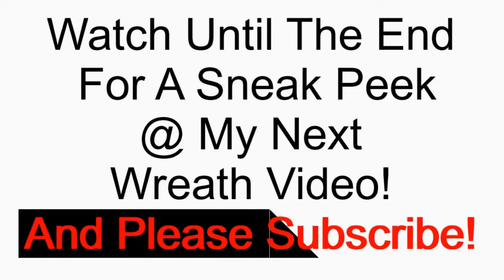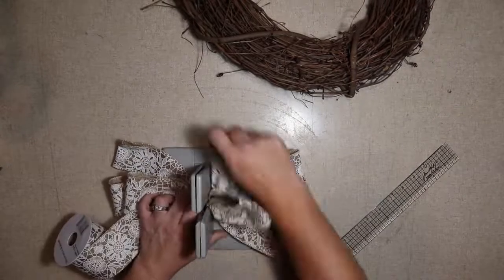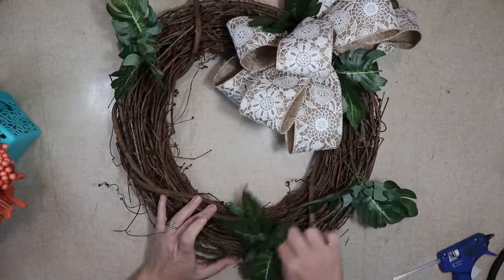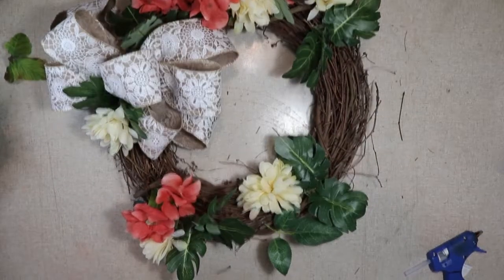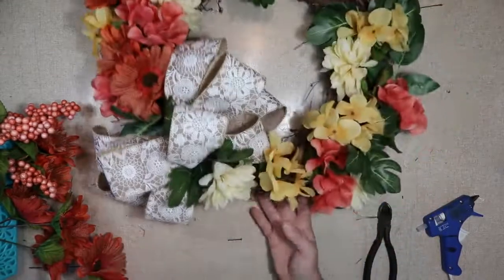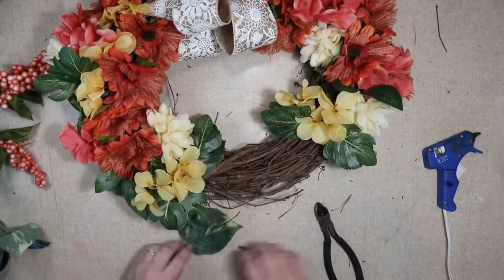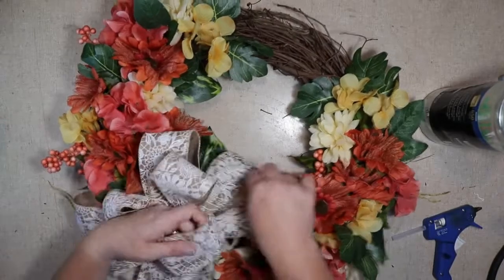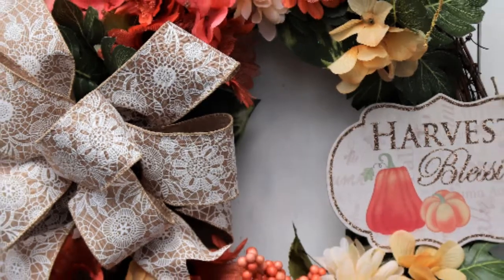2 IN 1 WREATH, FALL AND EVERYDAY WREATH, GRAPEVINE WREATH TUTORIAL, FALL WREATH TUTORIAL,FALL WREATH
If you're thinking about sell your wreaths you should check out Mercari. Use this link to earn up to $30. Claim $10 off your first purchase when you sign up. Found something you love? Earn an extra $20 off when you make your first $100 in completed sales.

2 IN 1 WREATH, FALL AND EVERYDAY WREATH, GRAPEVINE WREATH TUTORIAL, FALL WREATH TUTORIAL,FALL WREATH

*Sign: Dollar Tree
*Flowers: Dollar Tree
*Ribbon: Dollar General

This Cream and pink Fall wreath is handmade using an 18 in grapevine wreath base. Finished it measures 22 inches tall and 21 inches across. It's 6 inches deep.  It's beautifully accented with cream and pink flowers which include hydrangeas, gerbera daisies, and cone-flowers. It's has several different types of greenery throughout. The bow is made with 2.5 inch burlap colored ribbon with white flowers.The Harvest Blessings sign can be removed after the Thanksgiving holiday and this wreath can be used as an everyday wreath. The wreath will look amazing displayed on your door or anywhere in your home all season long.